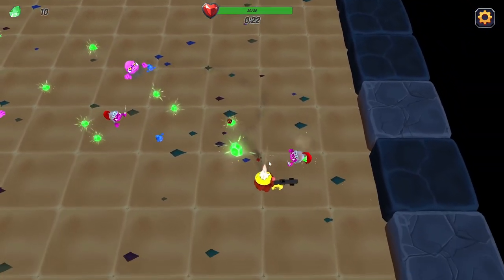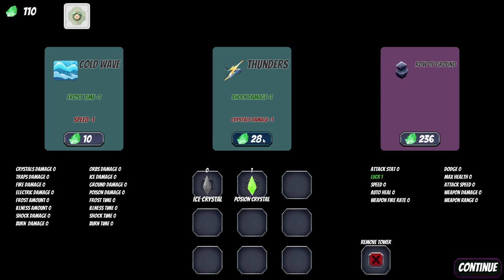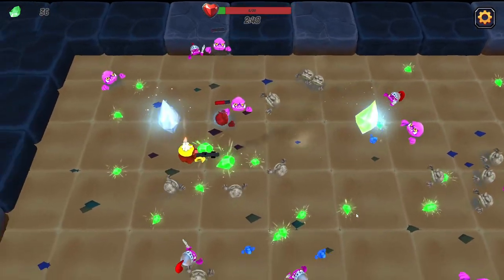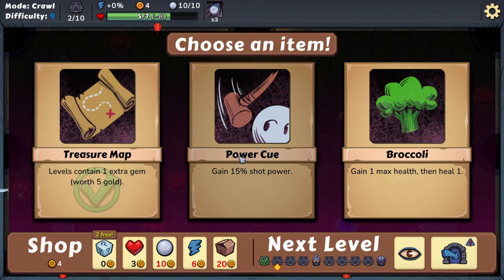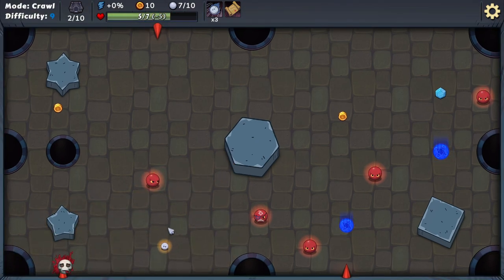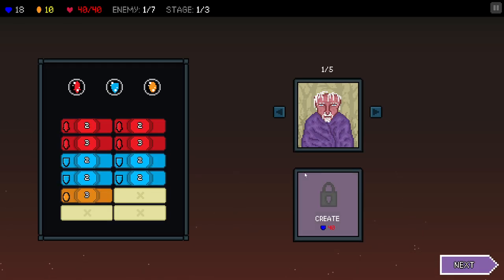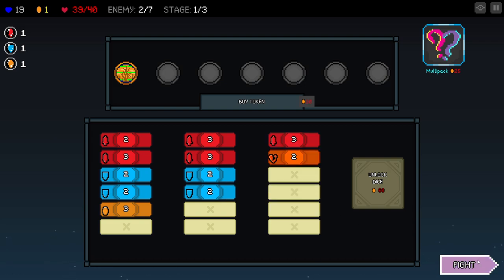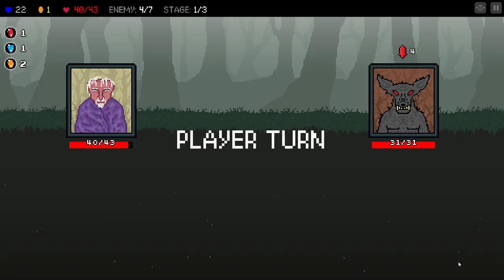Beating a Roguelike BUT If I Die I Have to Switch Games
Today I am trying something new! I am attempting, what many people have done in the past, to beat a roguelike, but every time I die in a run, I have to switch Roguelikes. Leave a guess in the comment section how many Roguelikes it takes me until I finally win, I'll pin the comment of whoever is right! Extra points if you guess which one! Enjoy the video!